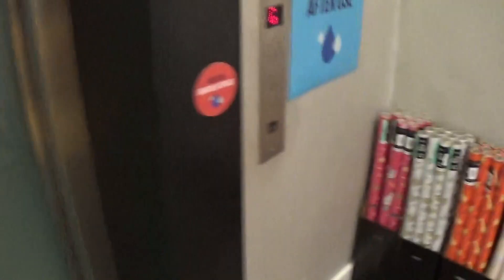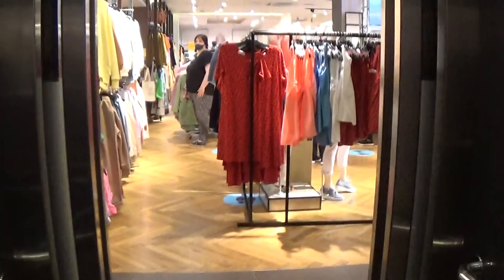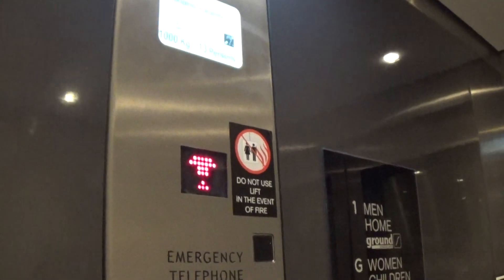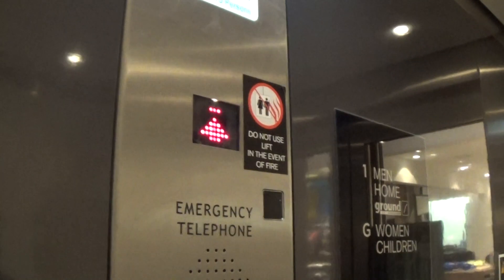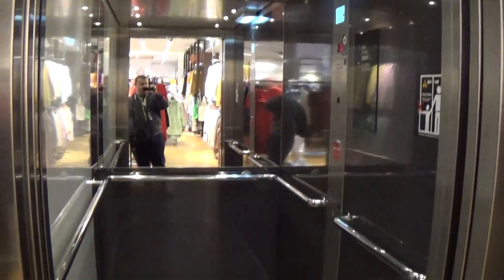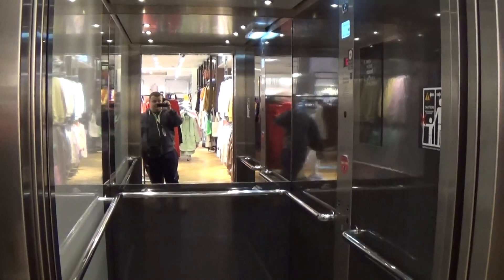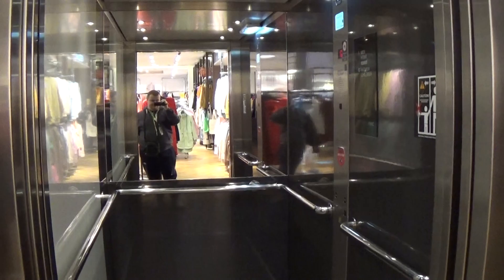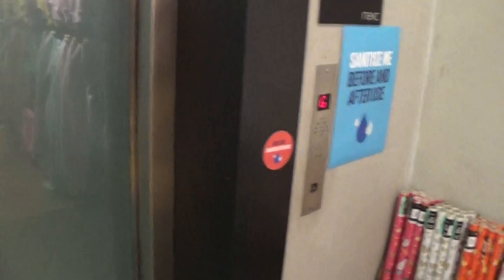Oakland Elevator At The Next Sprucefield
oakland elevator at the next 2 Floors (G, 1,)